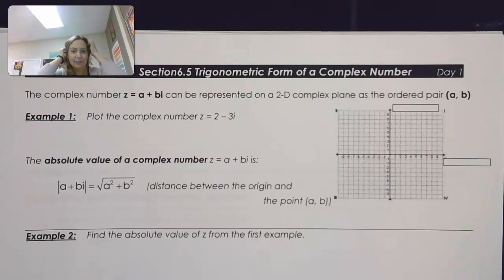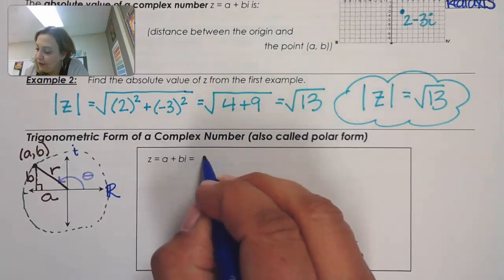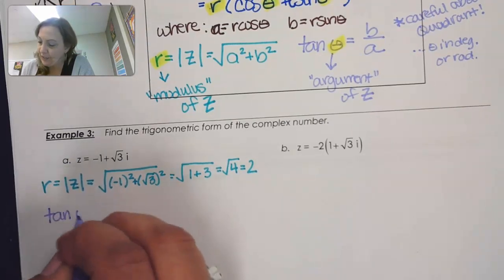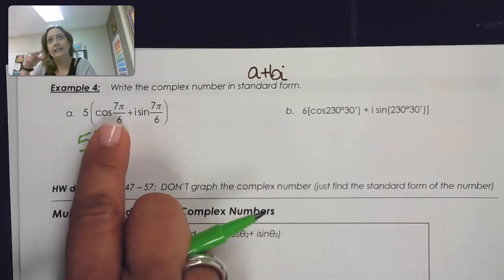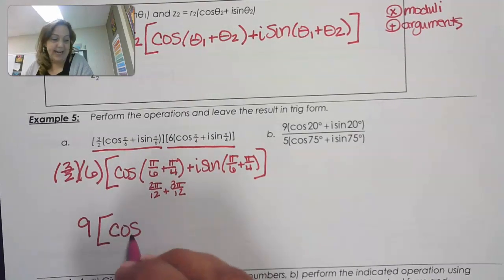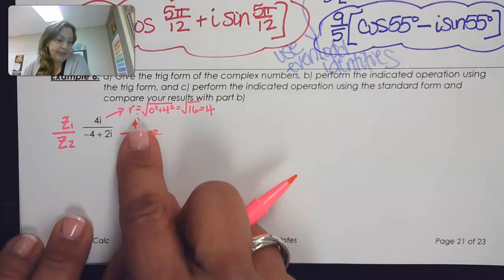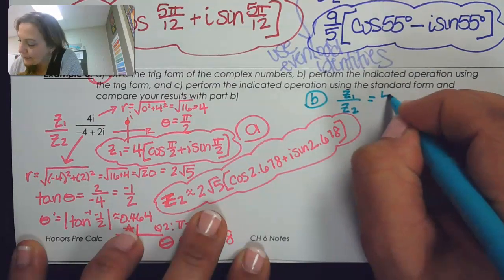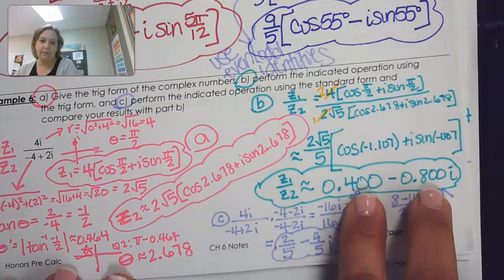HPC 6.5A Video Notes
Trigonometric (Polar) Form of a Complex Number; Multiplying and Dividing Complex Numbers in Trigonometric (Polar) Form